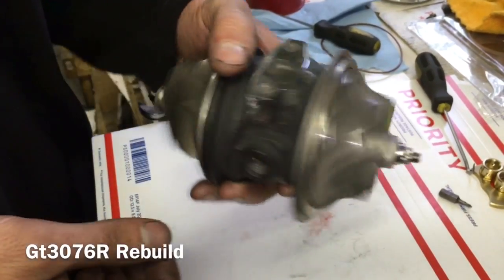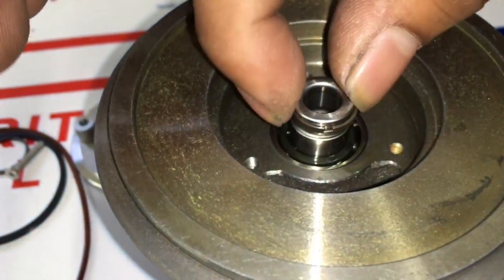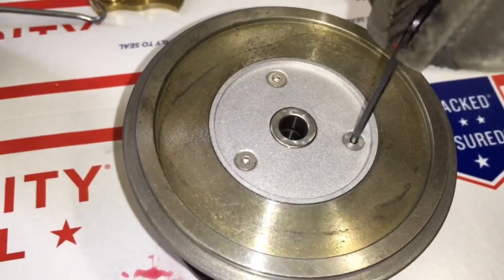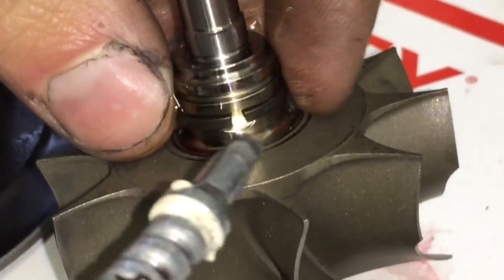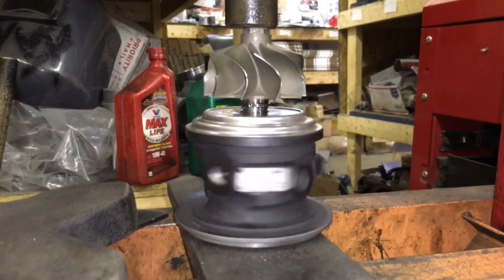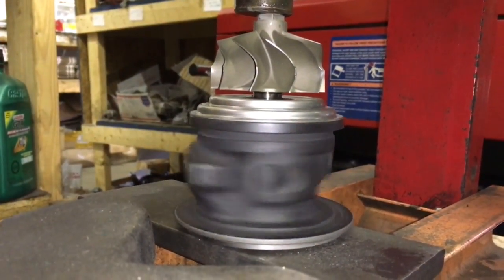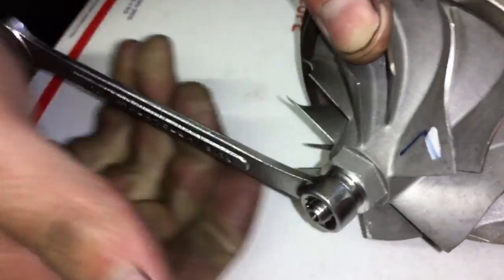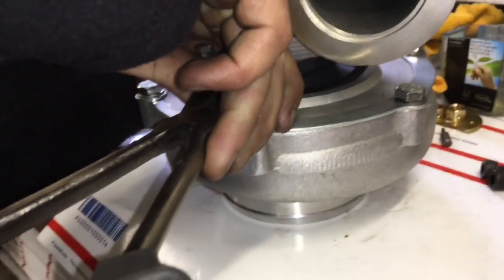Garrett Gt3076r turbo rebuild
Journal bearing to4e rebuild kit

6766 precision turbine 6.35mm shaft bore (works for ball bearing and journal bearing)